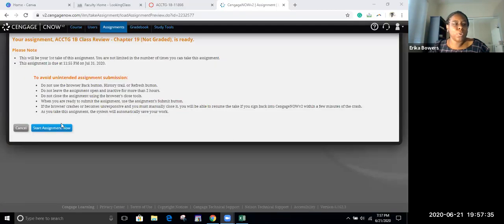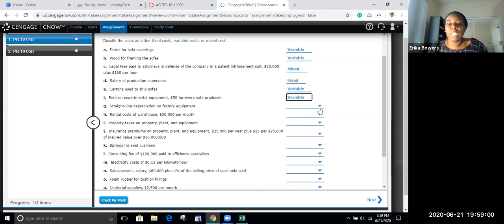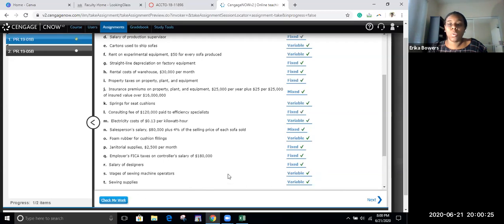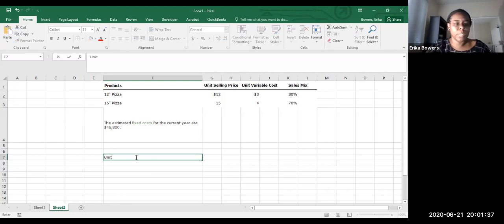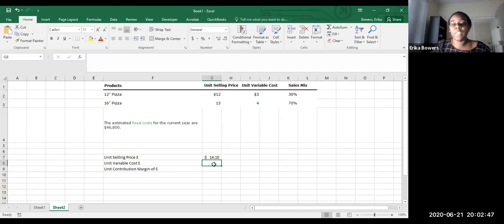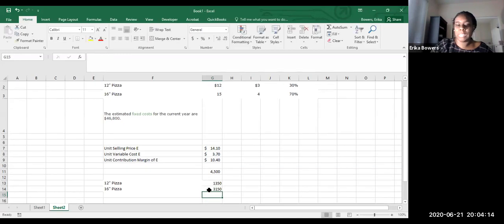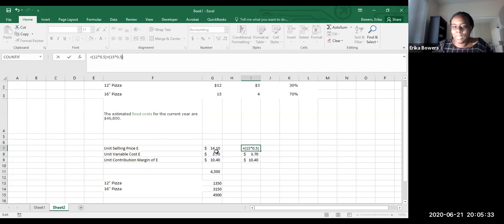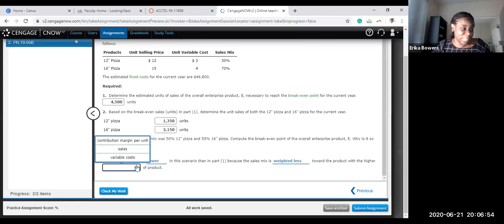ACCTG 1B Chapter 19 Class Problem